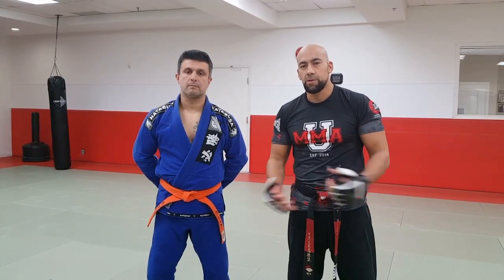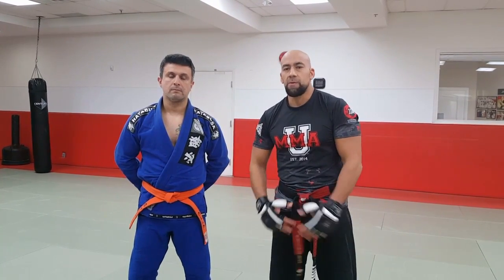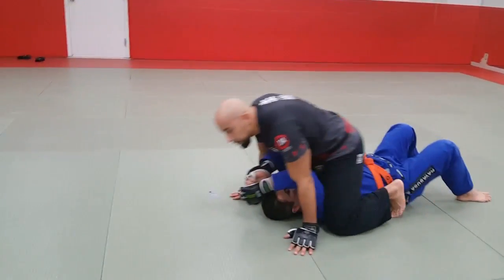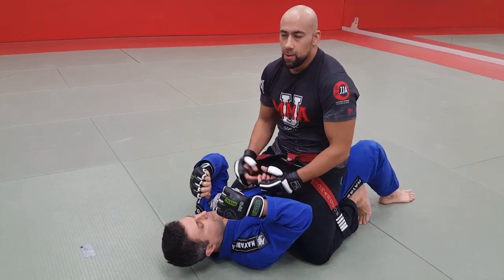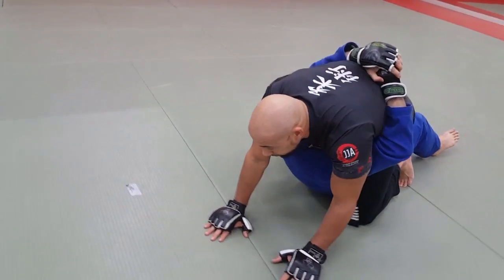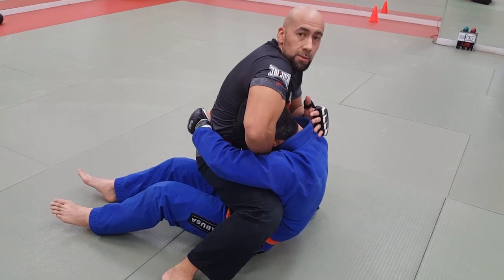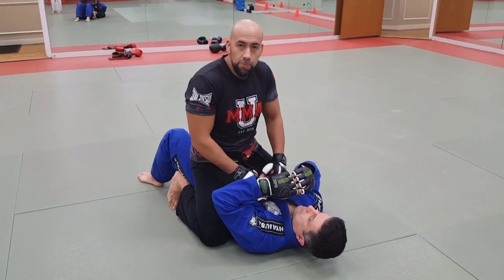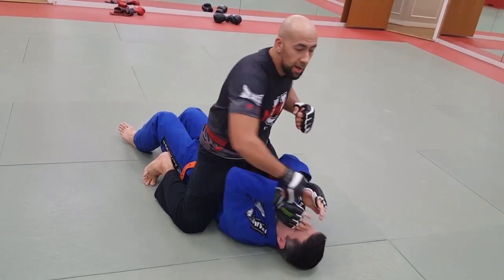MMA Front Mount simple baiting into Guillotine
Demonstrating baiting technique for setting up submissions. One of many..the guillotine.